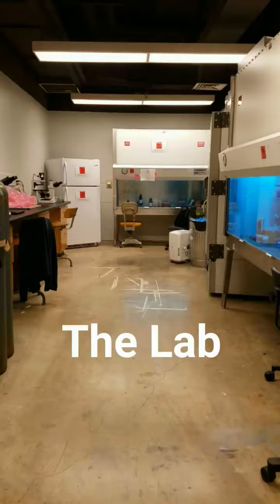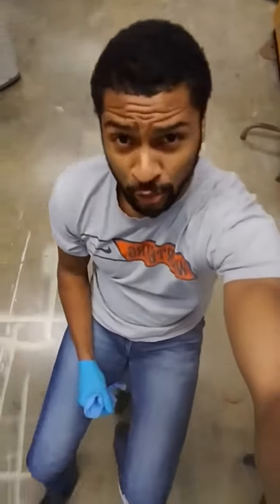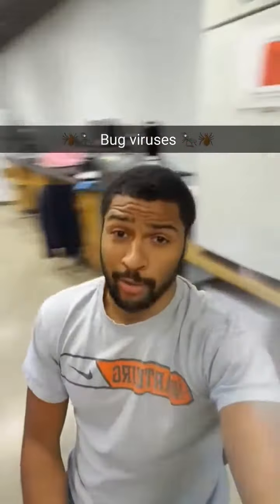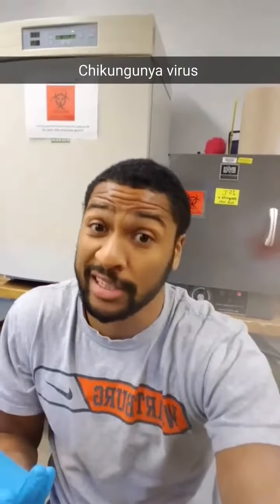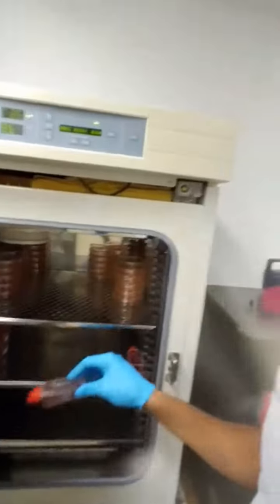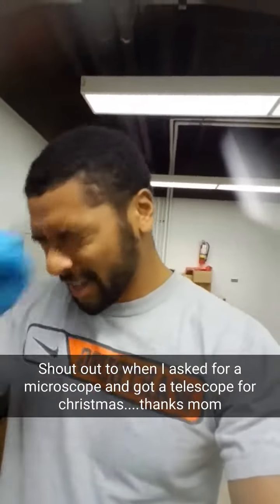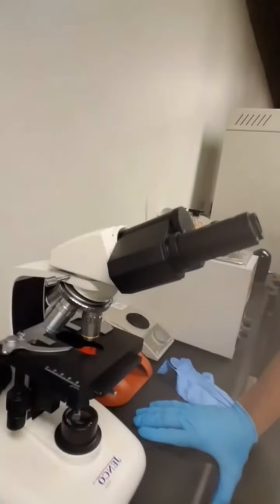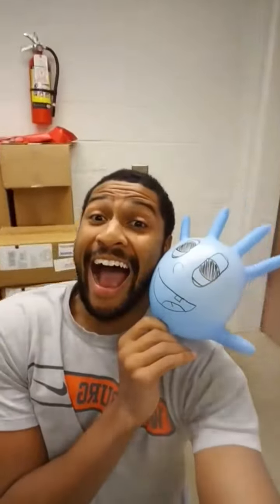Life in the lab